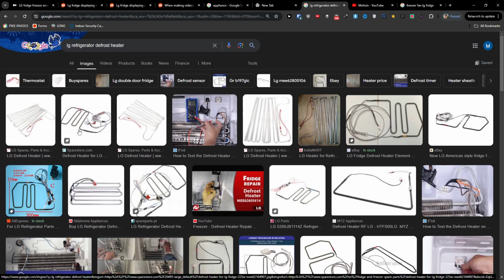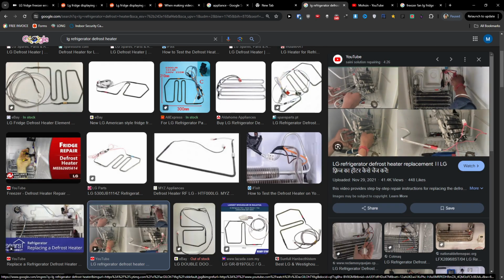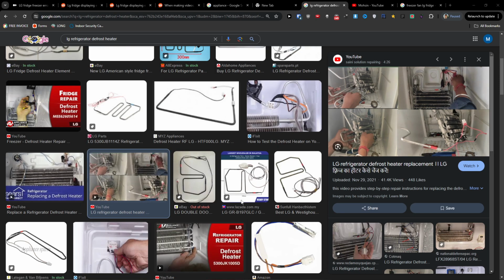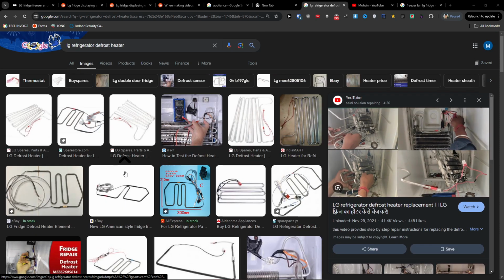lg refrigerator error code dh - How To Fix